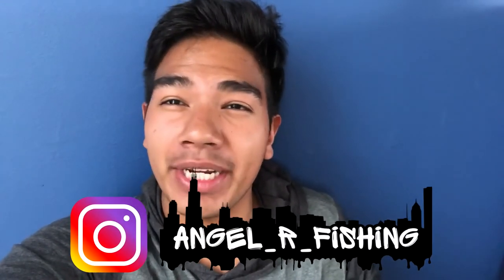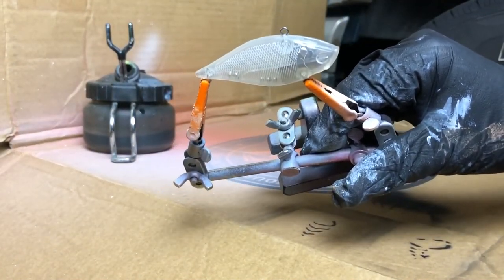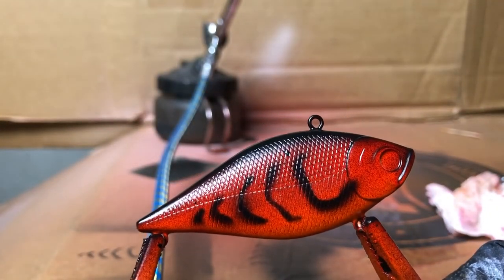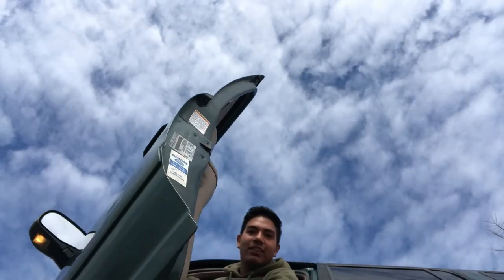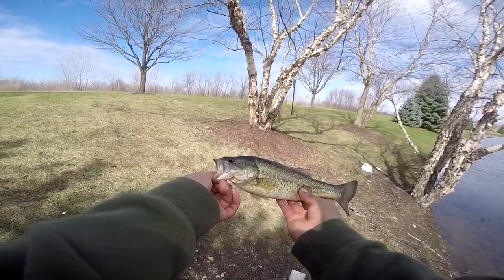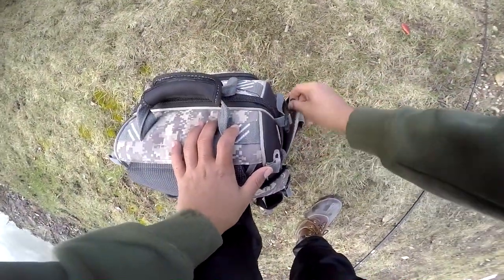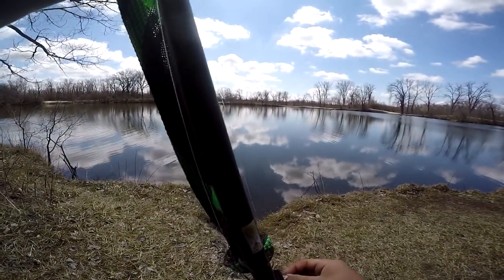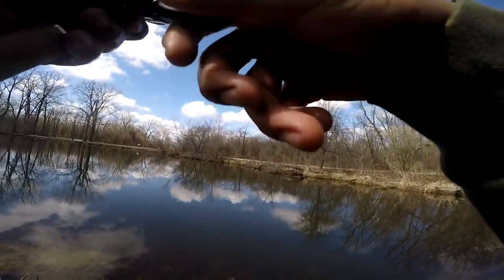Paint to Fish Challenge (PAINTING A CRANK-BAIT!)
Hey guys!!! This is a crazy time period for all of us, but I manage to get out on the water and do a little fishing. I decided to switch things up in this video and create a fishing challenge video for you guys! I decided to create this "Paint to fish" challenge where you have to paint a crankbait and put it to the test and catch a Bass on it! I know that I didn't show you guys the clip of me putting the split rings on the lure, I choose not to because I didn't want to bore you guys to death. But I hope this was interesting and entertaining to watch! PLEASE let me know if you'd like to see MORE CHALLENGE VIDEOS by COMMENTING and LIKING this Video!!! Now this challenge has been completed, I'm calling out these two youtubers to partake in this challenge!

I want these two youtubers to give this challenge a try, record their experience, and share their results from this challenge and call other youtubers out and try this challenge!!!